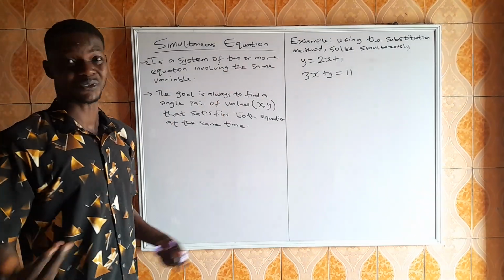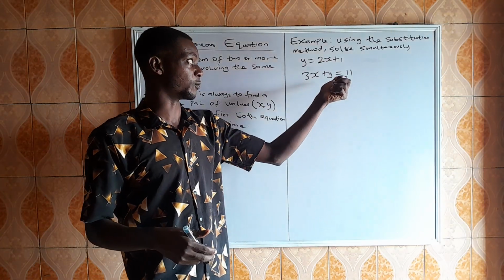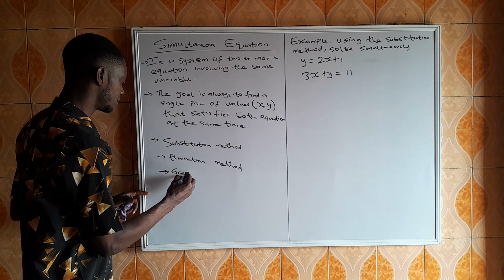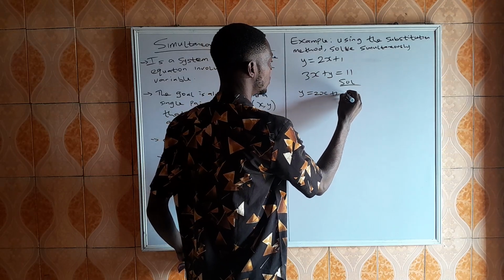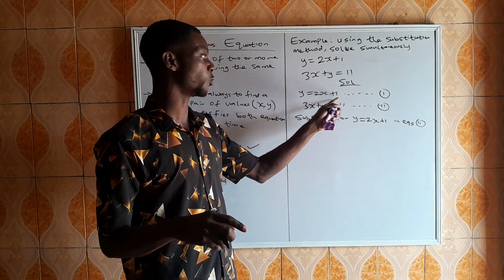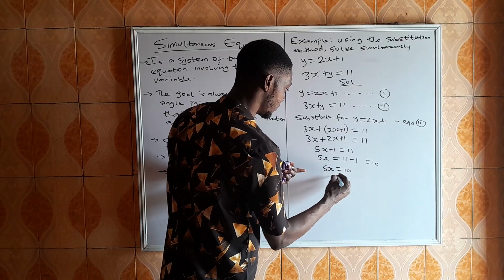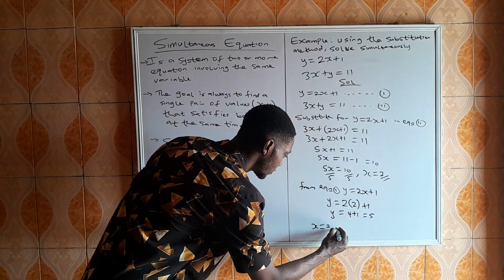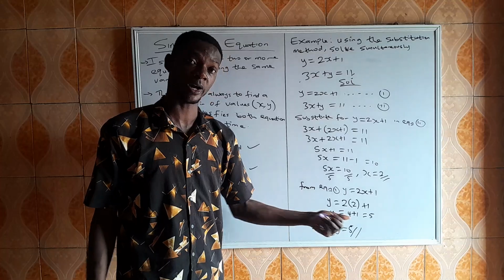Simultaneous Equation: Solved Examples Part 1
Simultaneous Equations: Substitution Method Solved Example (Part 1) :   This video is your introduction to solving systems of equations using the powerful Substitution Method. We walk you through a simple example step-by-step, showing you how to isolate a variable and substitute the expression into the second equation. If you're a beginner needing a clear, quick guide to your first solved substitution problem, this is the perfect video!